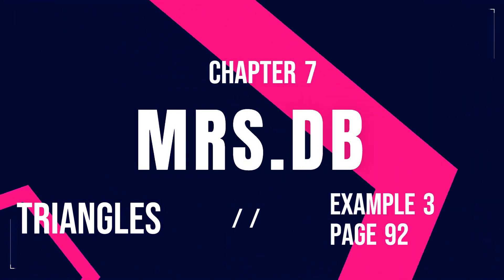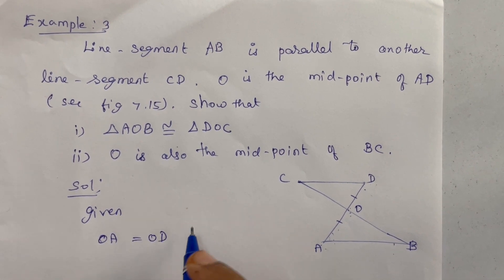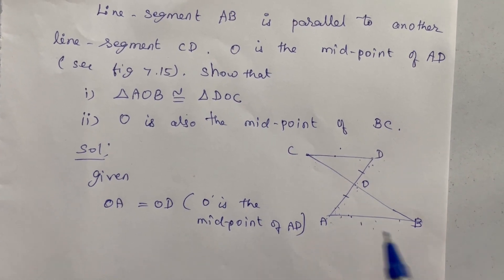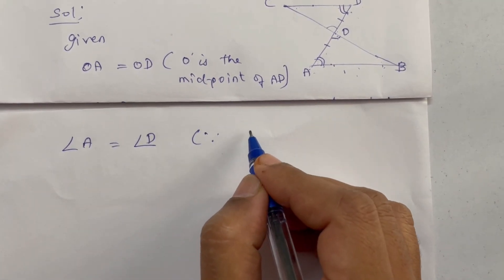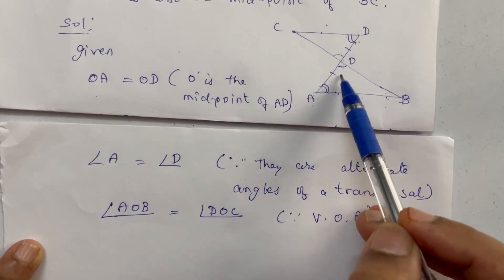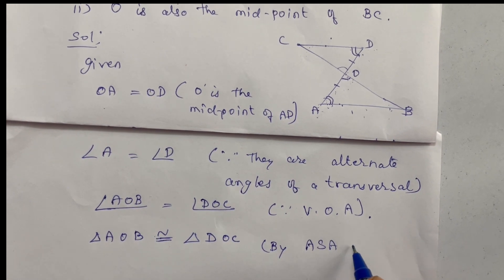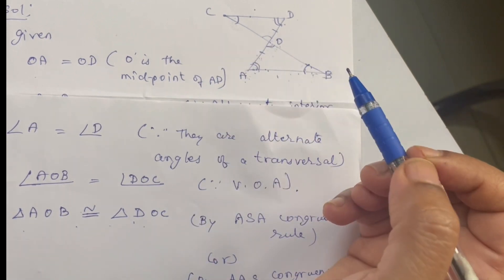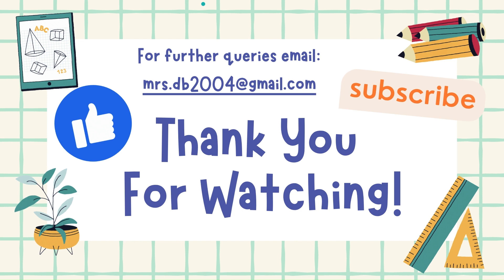CLASS 9 CHAPTER 7 TRIANGLES EXAMPLE 3 PAGE 92 (In Tamil) - Mrs.DB